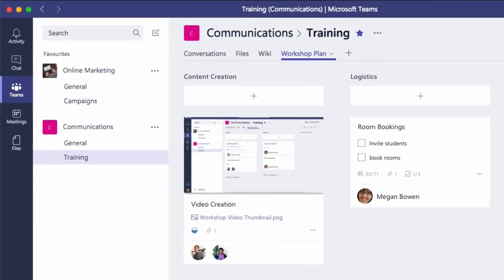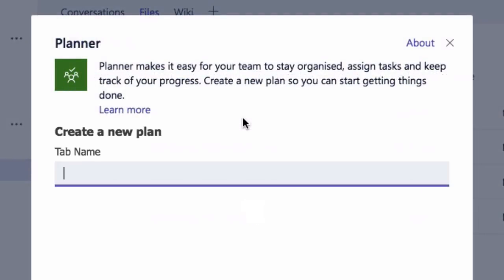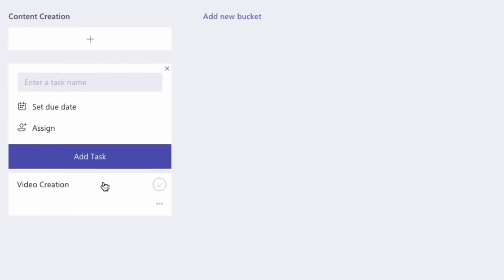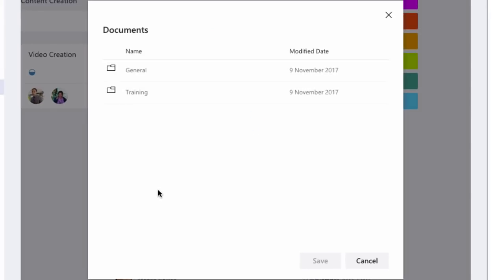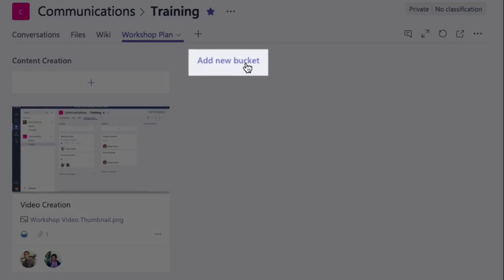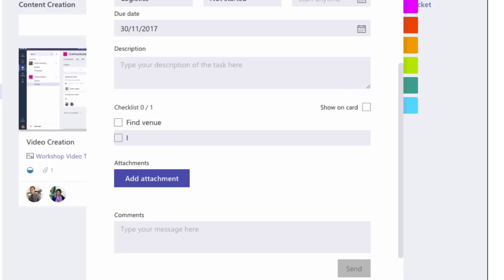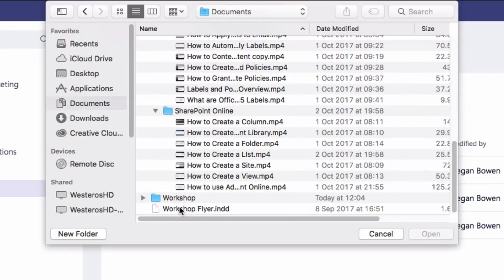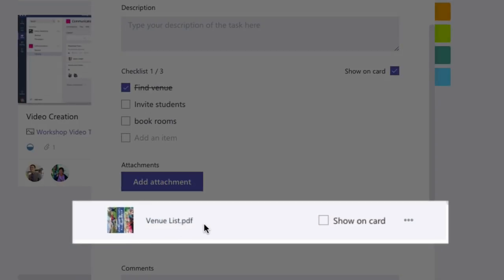How to Use Planner with Microsoft Teams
In this video I’m show you how to add Microsoft Planner features into your Team, and how to create new buckets, which are lists of tasks.  Then I’ll add tasks to the bucket, assign them to my team.  And we’ll look at uploading and sharing files in Planner.

If you like this video, you might also find some of our other videos helpful.